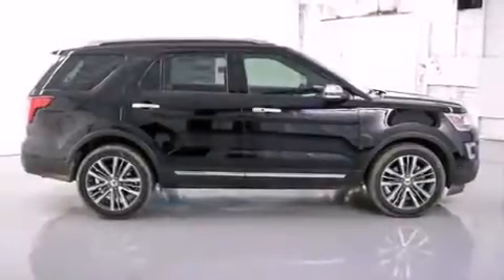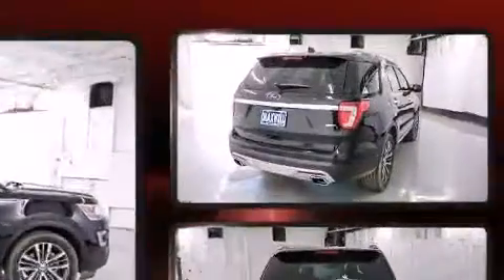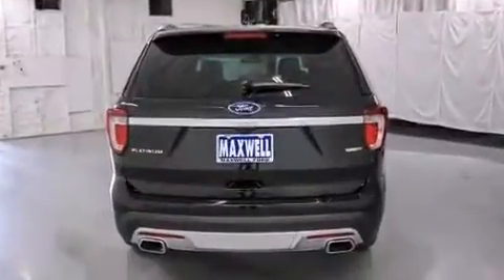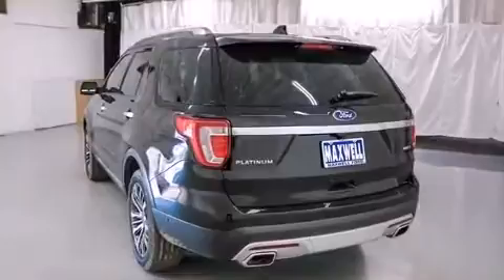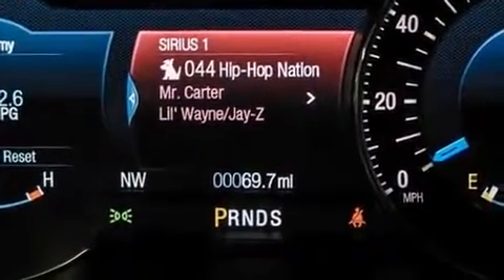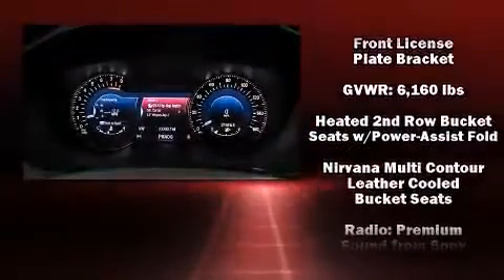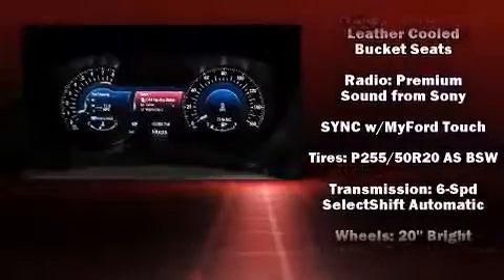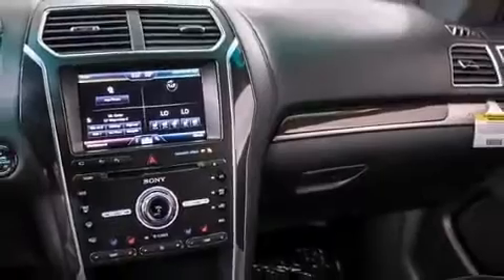2016 Ford Explorer Platinum in Austin, TX 78745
Maxwell Ford
5000 South I.H. 35

The 2016 Ford Explorer. It features an automatic transmission, 4-wheel drive, and a 3.5 liter 6 cylinder engine. Turbocharger technology provides forced air induction, enhancing performance while preserving fuel economy. A wealth of standard features means that you no longer have to sacrifice. Such as remote keyless entry, delay-off headlights, power front seats, a trip computer, power moon roof, turn signal indicator mirrors, lane departure warning, and 1-touch window functionality. Features such as automatic climate control and leather upholstery prove that economical transportation does not need to be sparsely equipped. The memory system includes pedal position, allowing multiple drivers to find their preferred driving positions easily. Rear passengers enjoy the seat heating functionality, keeping them warm during the winter months. Third row seats provide an even greater maximum passenger capacity. Premium sound drives 12 speakers, providing you and your passengers a sensational audio experience. Ford ensures the safety and security of its passengers with equipment such as: dual front impact airbags with occupant sensing airbag, head curtain airbags, traction control, brake assist, a security system, an emergency communication system, and 4 wheel disc brakes with ABS. Adaptive cruise control maintains a pre set distance behind the car ahead of you, simplifying highway driving and enhancing safety. We pride ourselves on providing excellent customer service. Stop by our dealership or give us a call for more information.